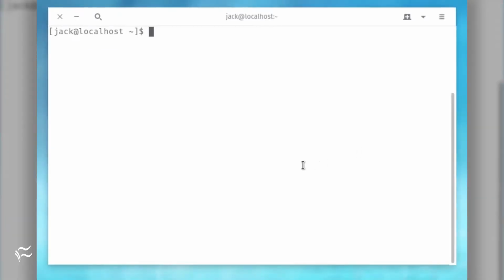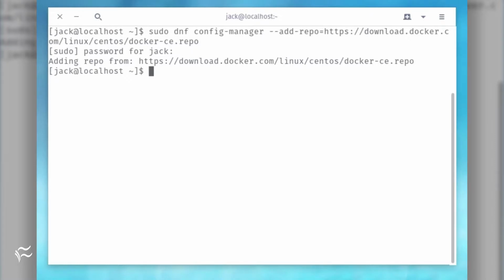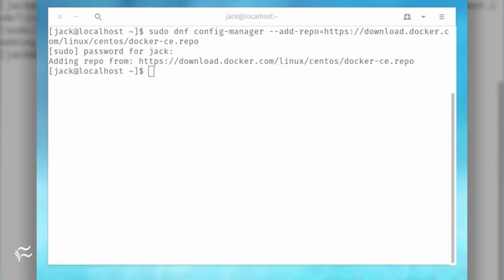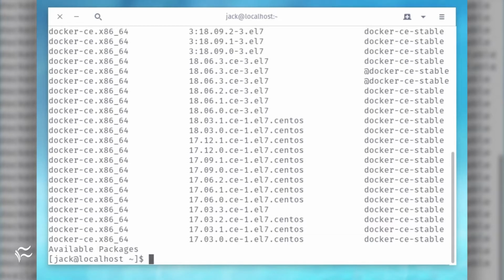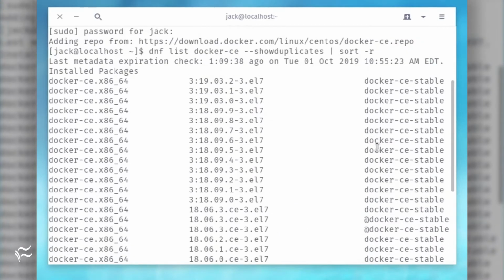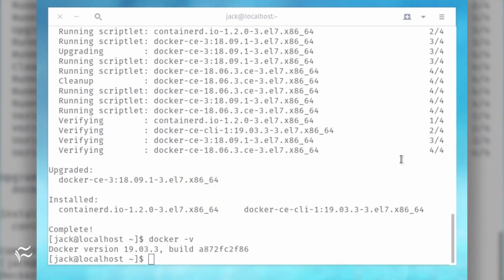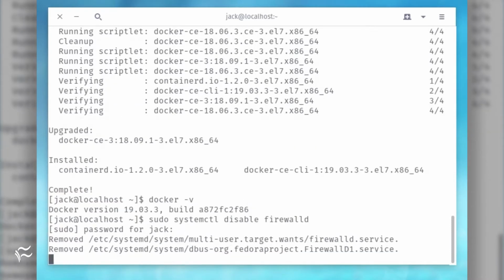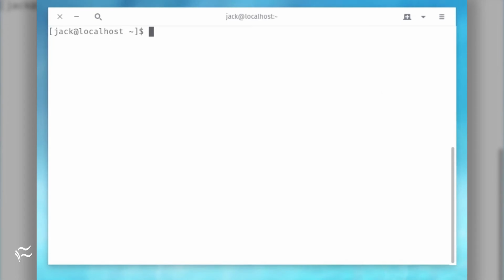How to install Docker CE on CentOS 8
If you require Docker CE on CentOS, the steps for installation have changed for the eighth iteration of the platform.